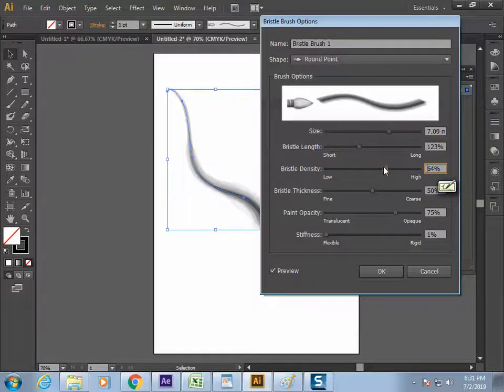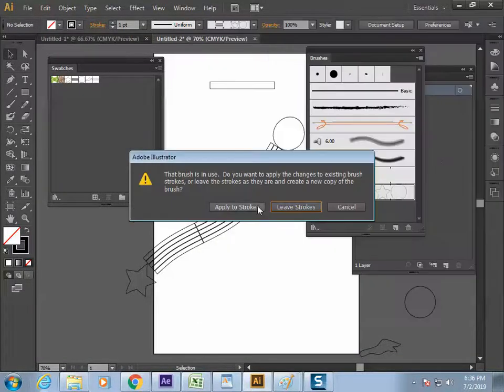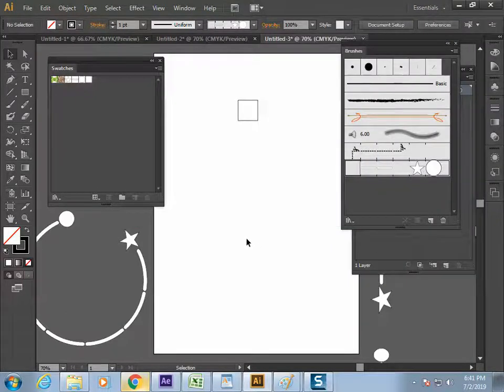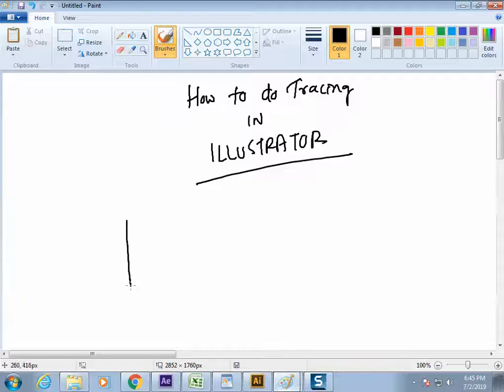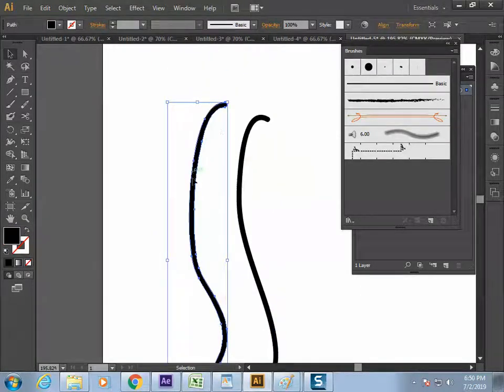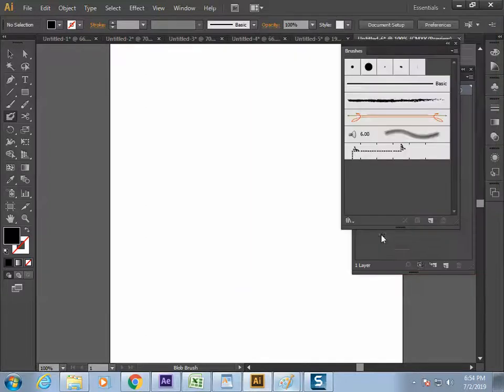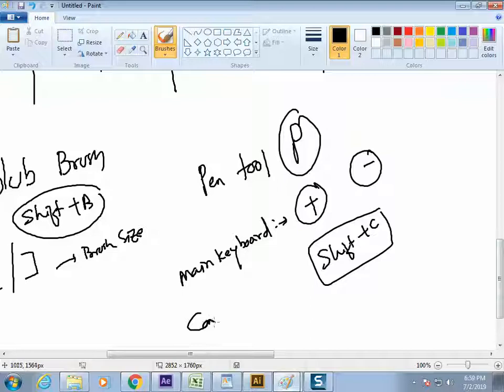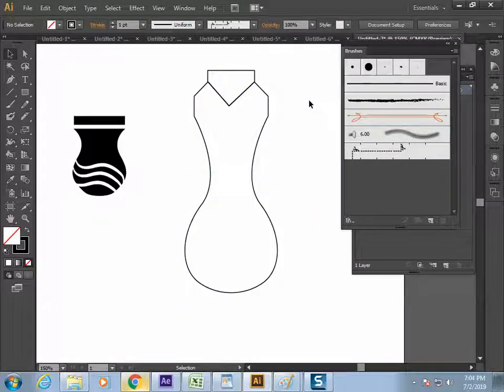2nd july ill pen tool blub brush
2nd July ill pen tool bulb brush